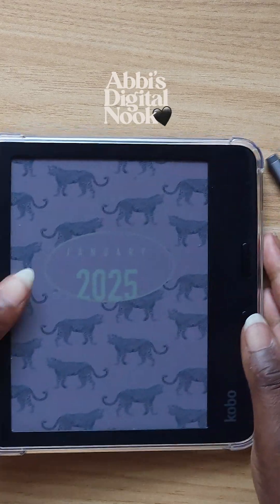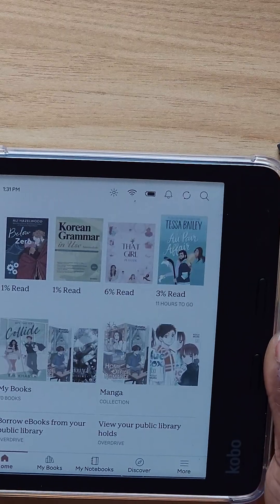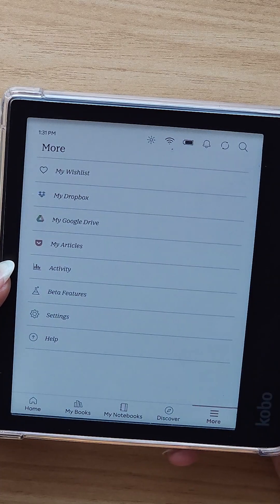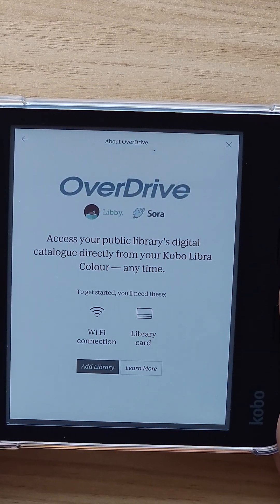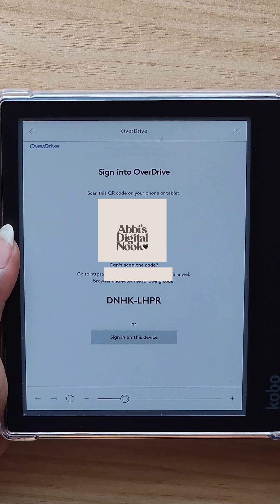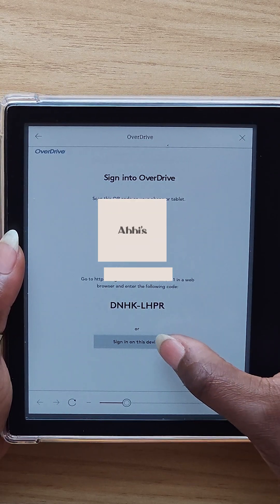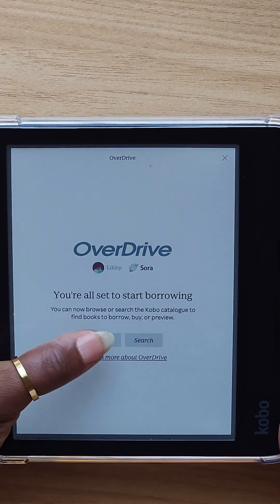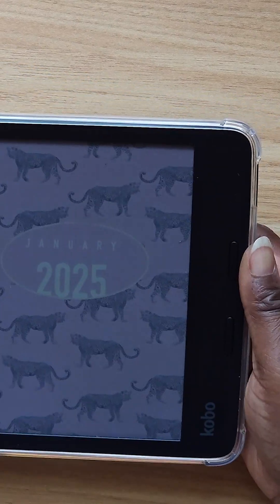how to borrow Library books on your kobo libra colour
Learn how to borrow library books on your Kobo Libra Colour with this step-by-step tutorial! I’ll show you how to add your library card to OverDrive and guide you through borrowing your first book. This video is perfect for anyone looking to maximize their Kobo experience and access free books through their local library.